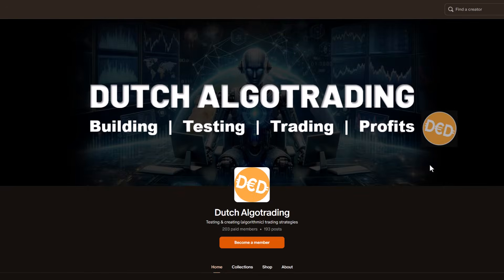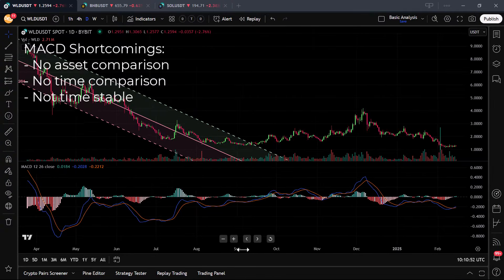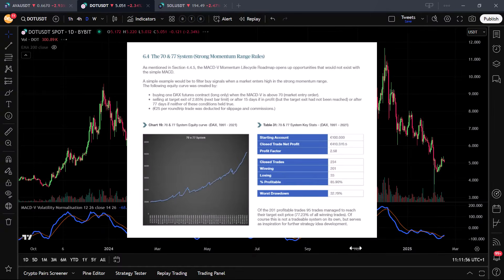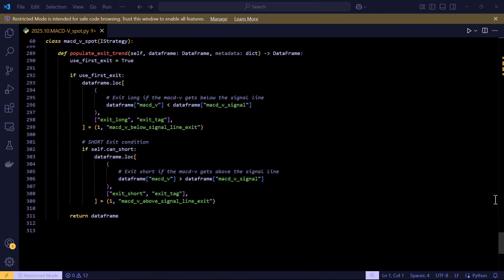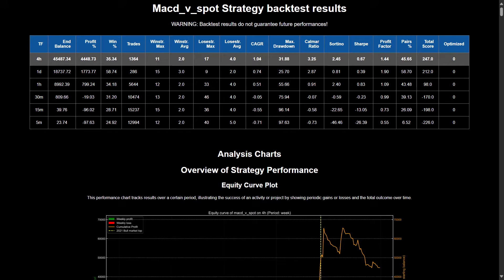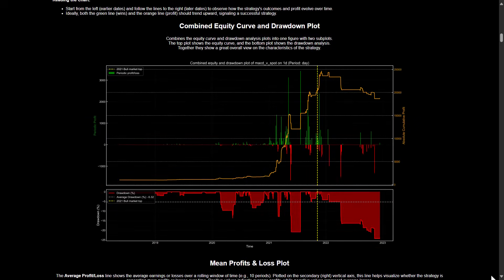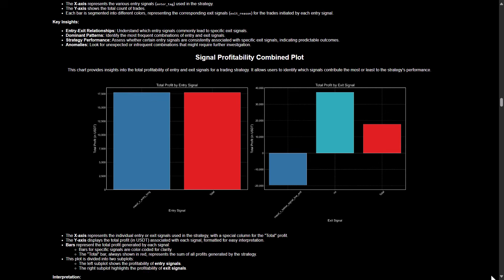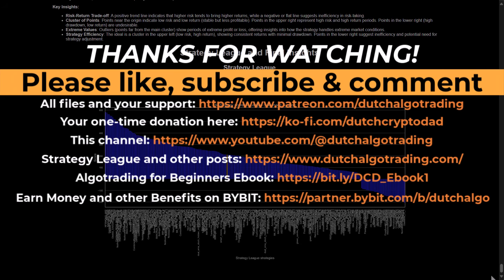Volatility Normalized MACD-V Indicator: A BETTER MACD !!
In this video I present a trading strategy that uses the Volatility Normalised MACD-V indicator, which is discussed in the journal “Technical analysis of stocks and commodities” by Alex Spiroglou. This MACD variant uses volatility normalization to measure an asset's momentum while accounting for its volatility, ensuring that momentum readings remain comparable across different assets and time periods.